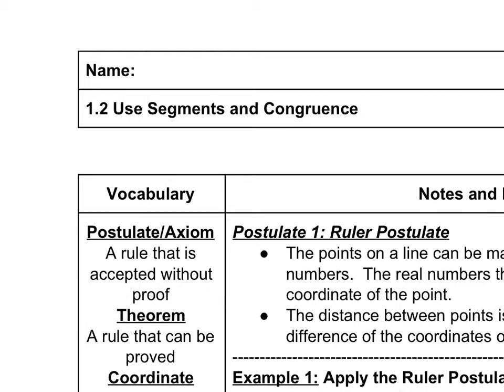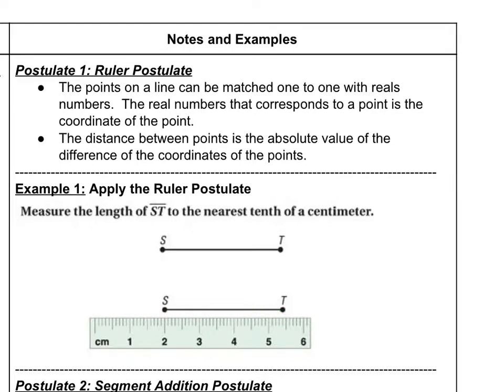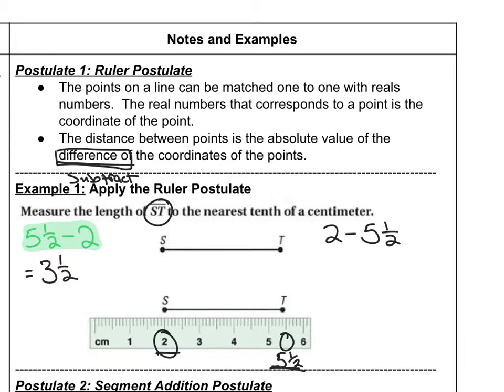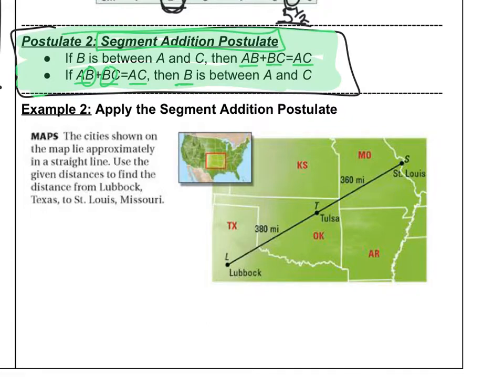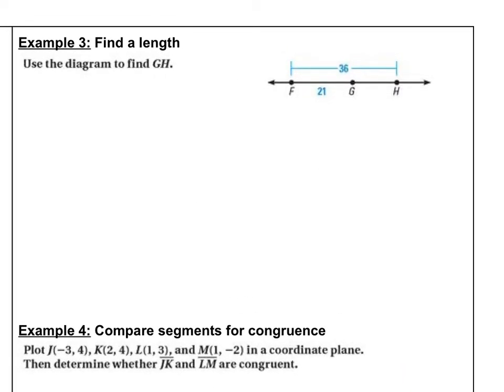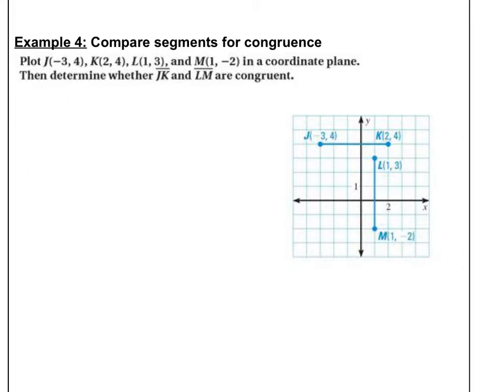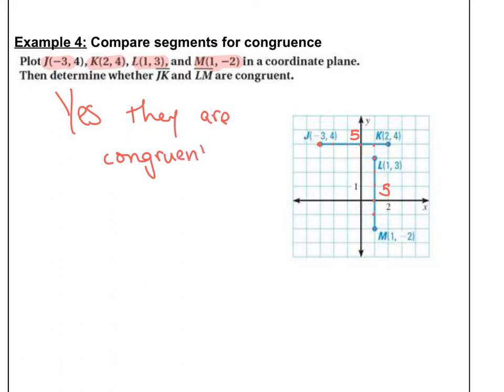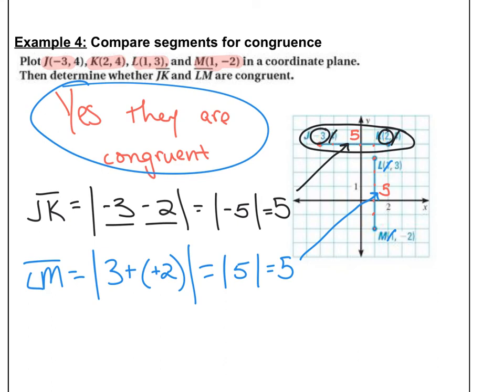1.2 Use Segments and Congruence